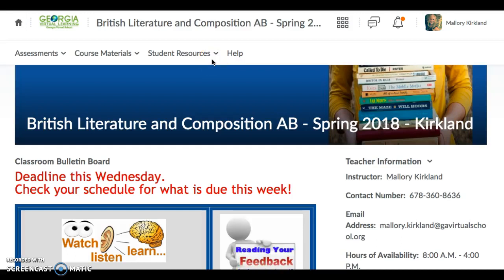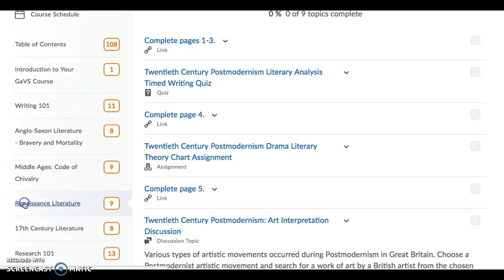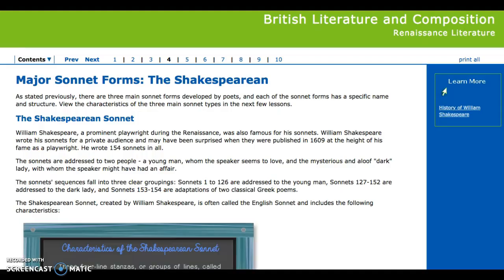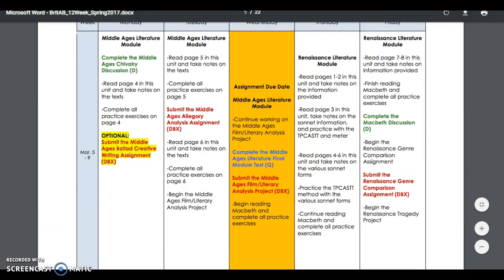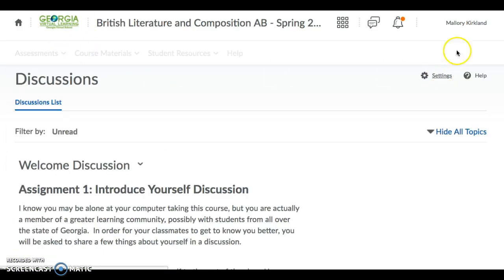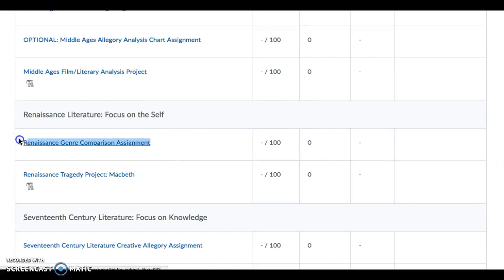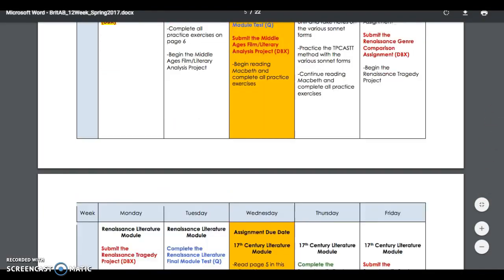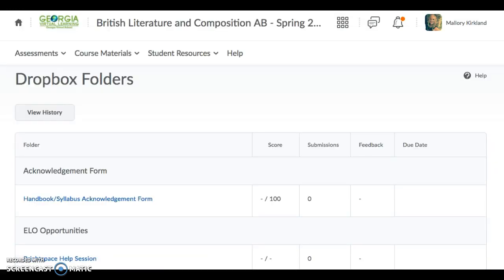Locating and Submitting Assignments